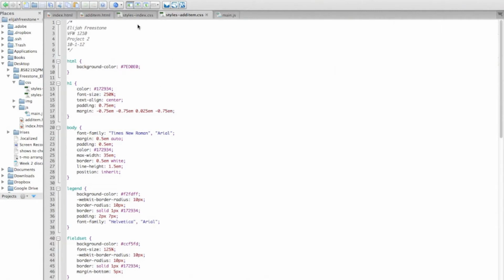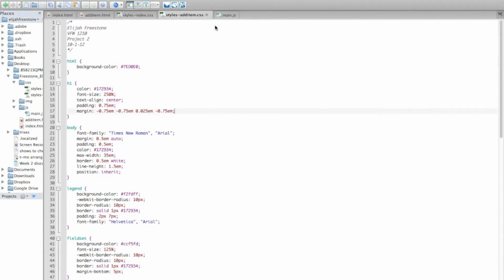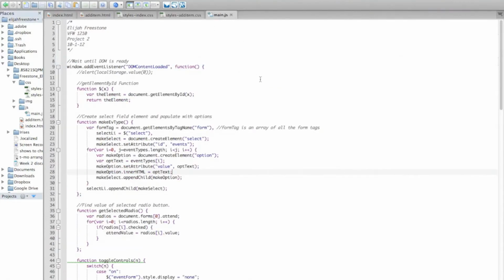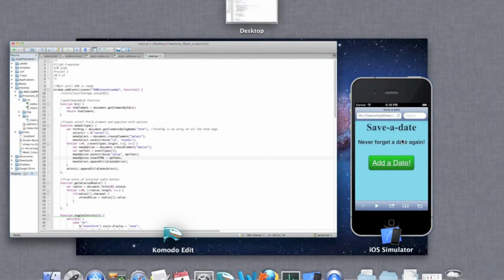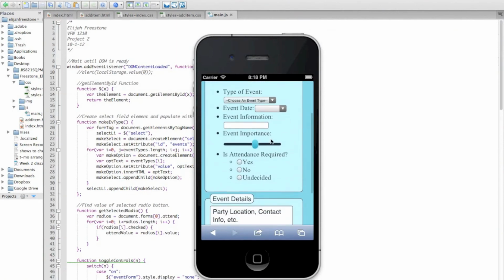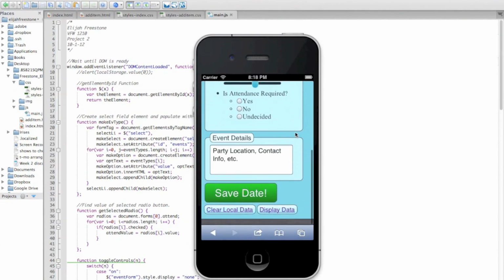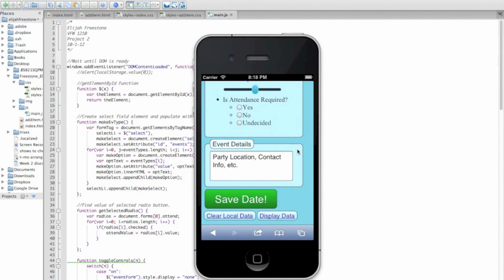Elijah Freestone
Project 2
VFW 1210